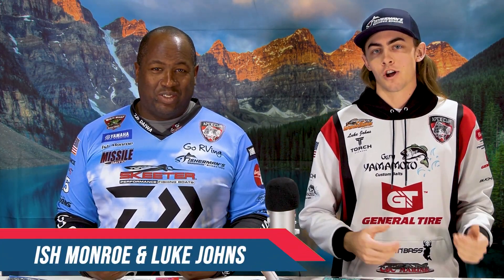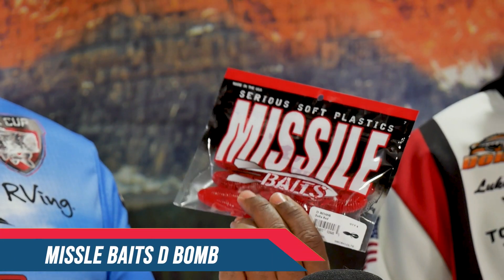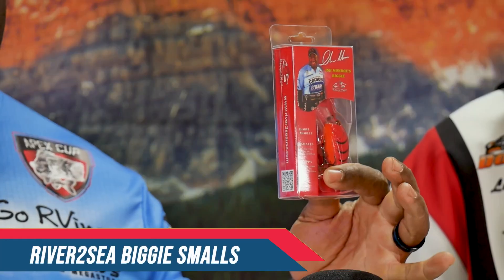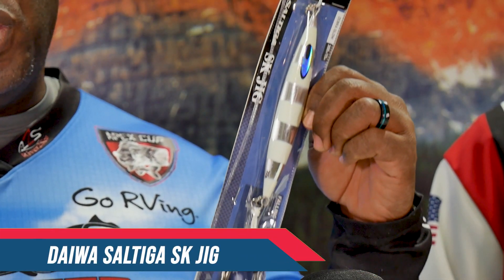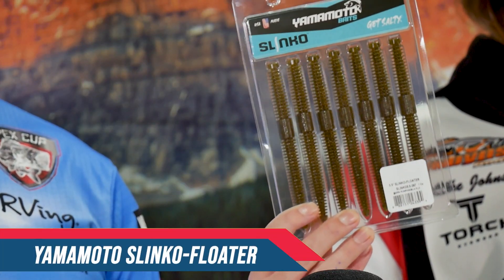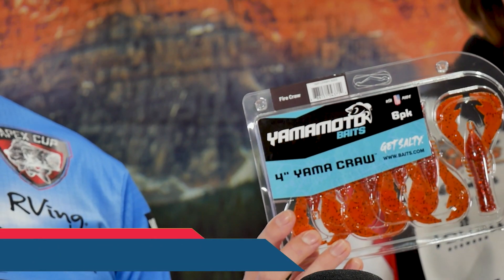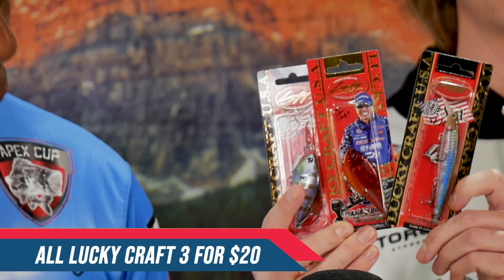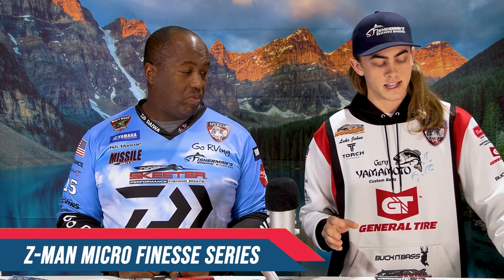What to See at I.S.E.! (Bass, Tuna, Crappie, and more!)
Fisherman's Warehouse: Tackle to Fish the World

Fisherman’s Warehouse started as Delta Bait and Tackle back in 1982, and since then, we’ve changed our name and become one of the largest tackle outfitters in Northern California! Visit any of our stores and ask our knowledgeable representatives anything you may need to know about fishing, and they will happily point you in the right direction!